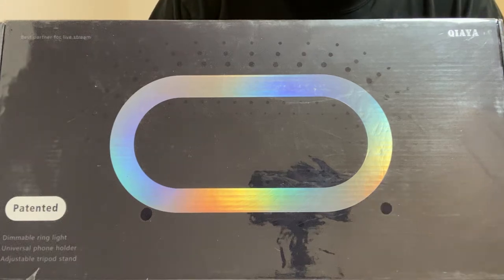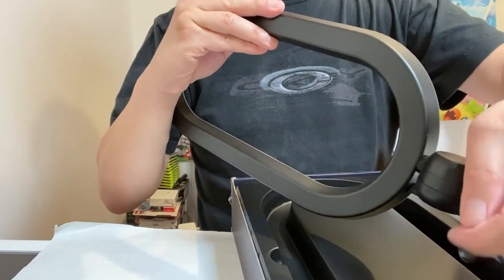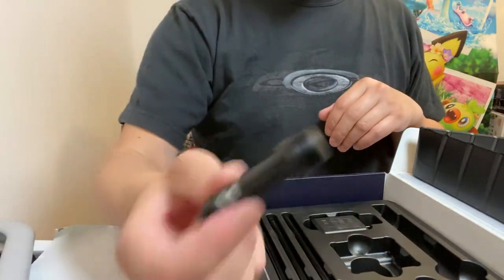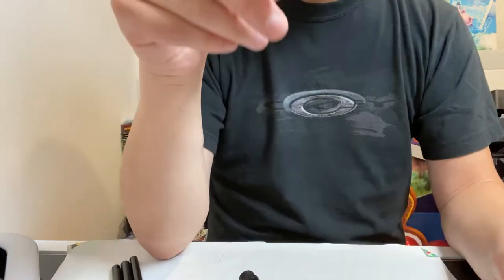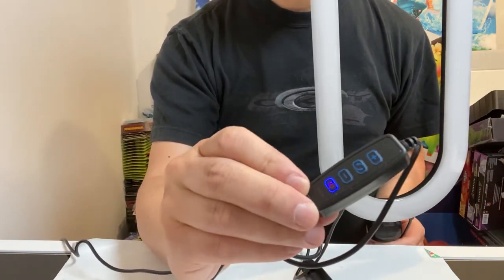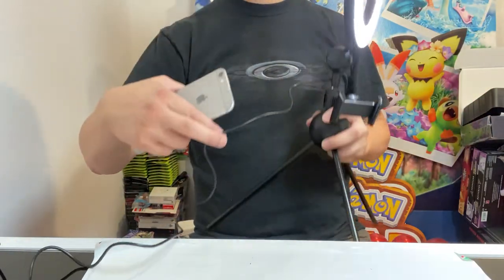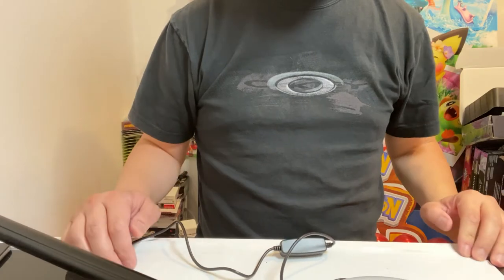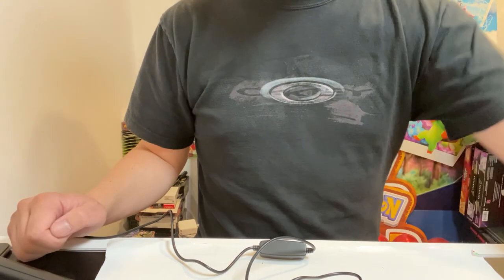Preview UnBOX QIAYA RING LIGHT with TRIPOD 76" TALL PATENTED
UnBOX & Preview Patented Dimmable Ring Light and Universal Phone Holder and Adjustable Tripod Stand. Ring Light with Tripod 76" Tall. Assembling and details with where to purchase along with my feedback.